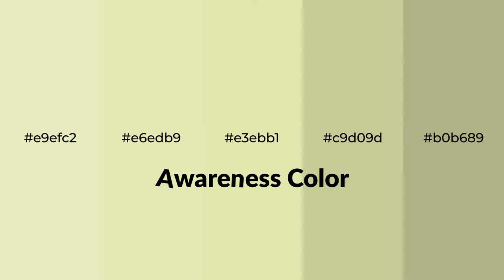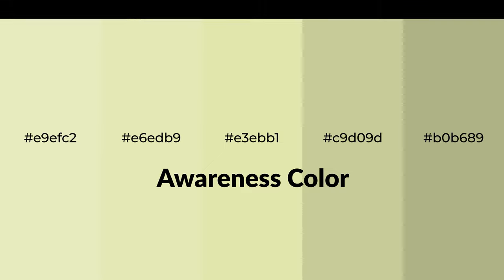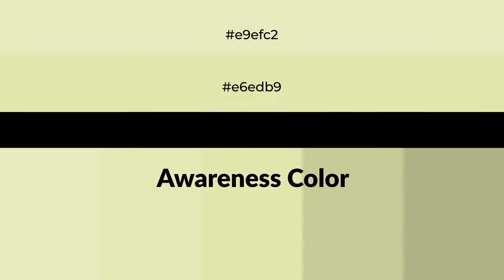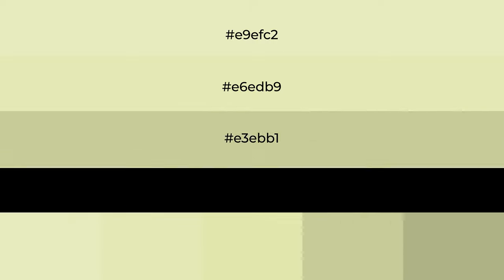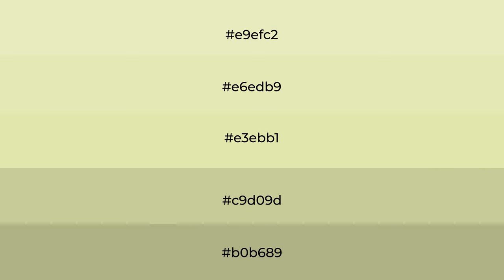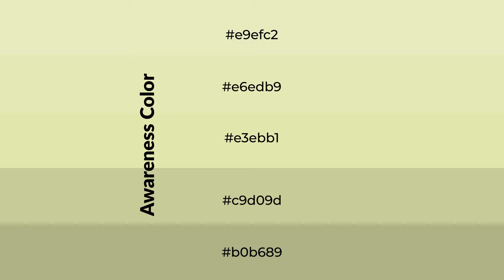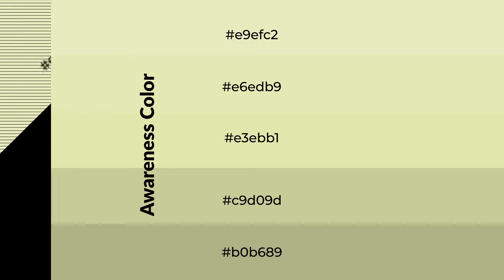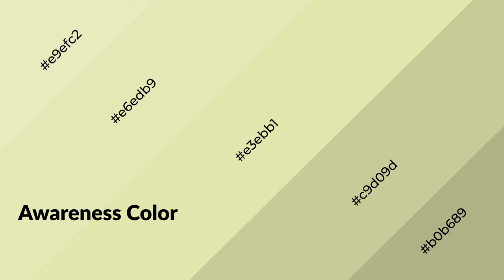Shades & Tints of Awareness color e3ebb1 A Warm Yellow color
Shades of Awareness color e3ebb1 Warm Shades of Awareness color with Yellow hue for your project!

Shades
Hex c9d09d

Tints
Hex e6edb9

Awareness is a warm color, and it emits cozier and active emotion. Warm colors are symbols of warmth, fire, heat, and sunshine. It also evokes joy, passion, love, and even anger emotions. You can see them used in Restaurants and Gyms.